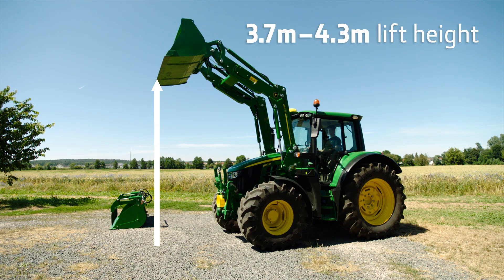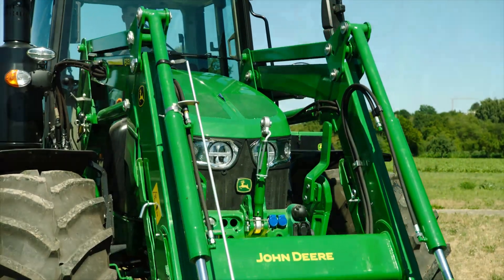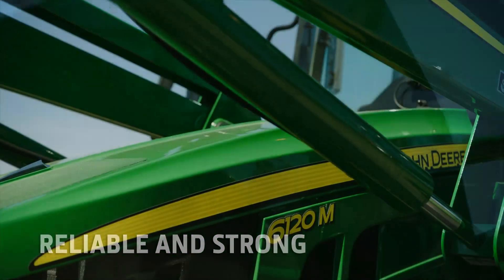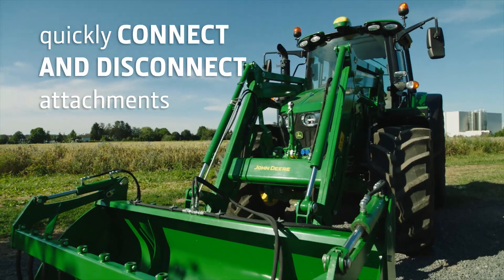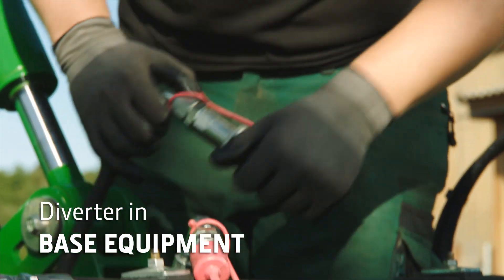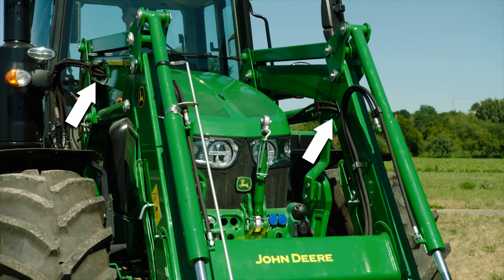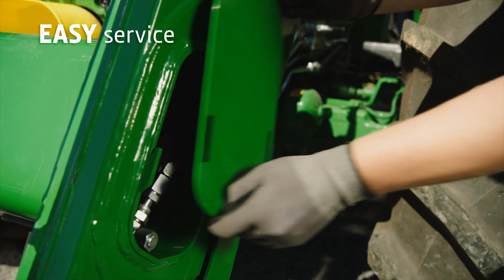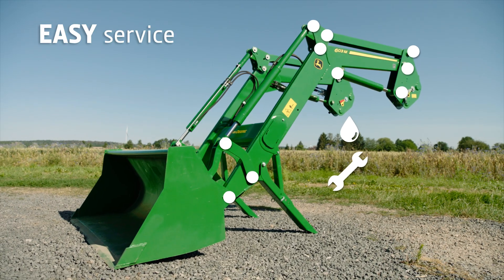John Deere - Prednji utovarivač M serije